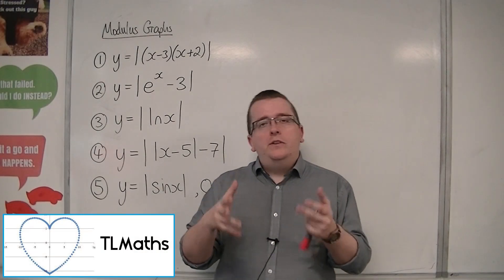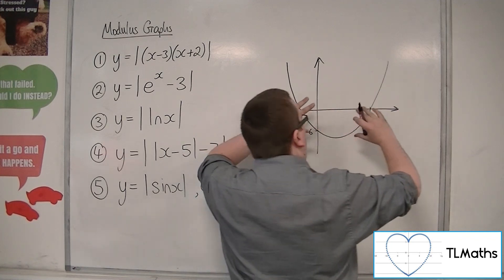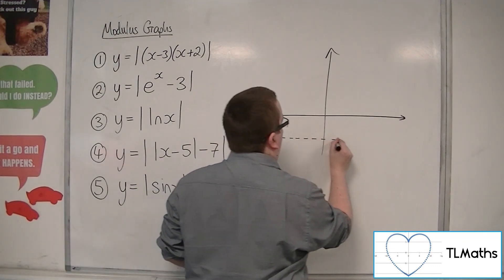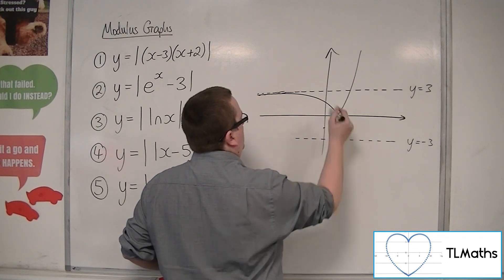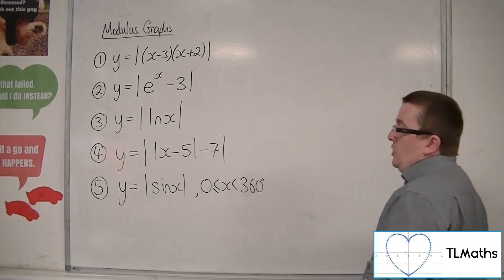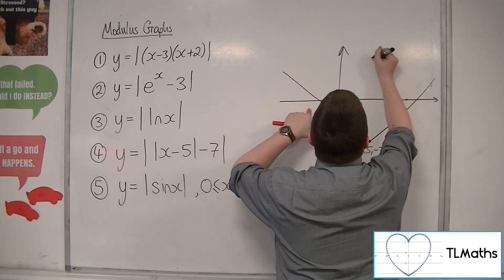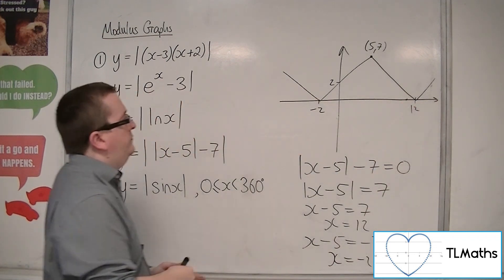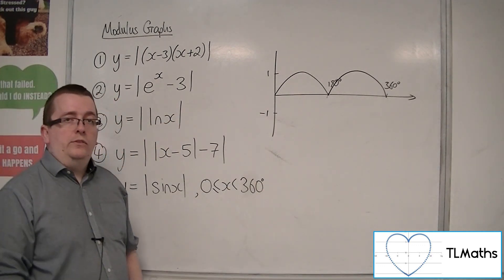A-Level Maths: B7-16 Graphs: EDEXCEL Sketching the Modulus of Other Functions